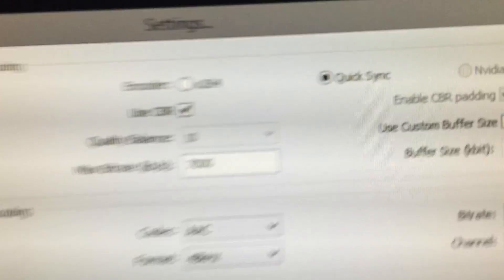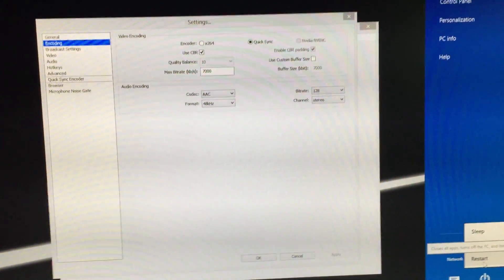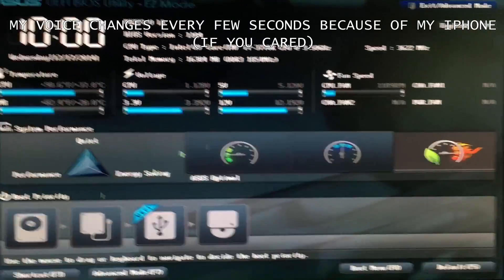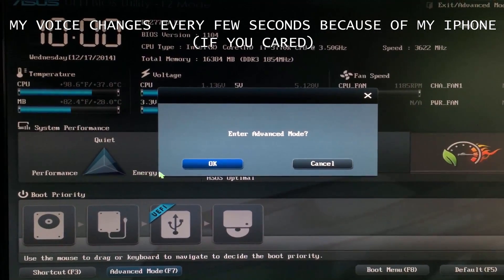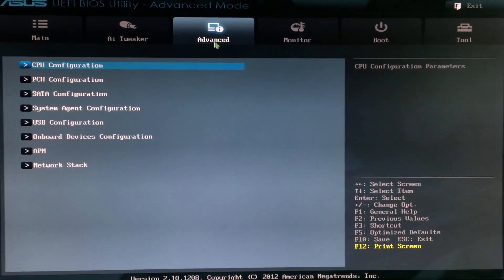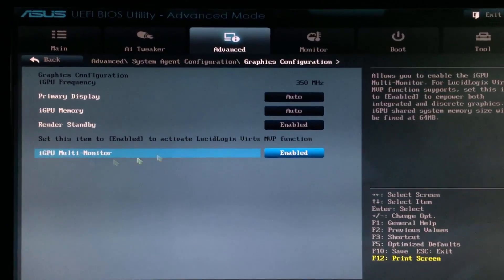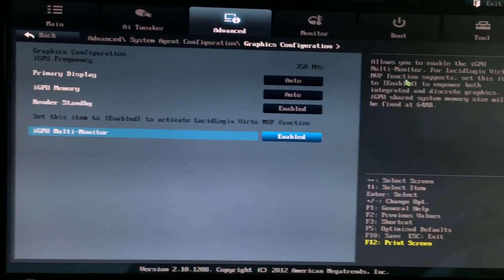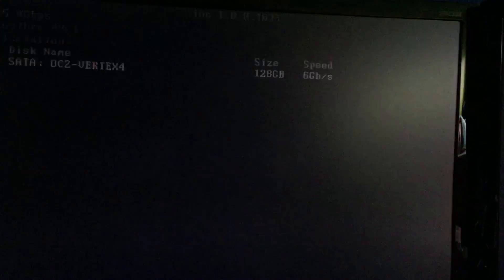How to Enable Quick Sync Encoder OBS [Intel CPUs Only]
Steps:
Enter BIOS
Go to advanced [varies by motherboard]
Find iGPU Multi-Monitor [varies by motherboard]
Enable it and enjoy :)
If you can't find "iGPU Multi-Monitor" then try to find something that says it uses discreet graphics along side your dedicated graphics and enable that option.
Song:
20syl - Bet Dap Goom Bown (BoomBap Festival Beat)